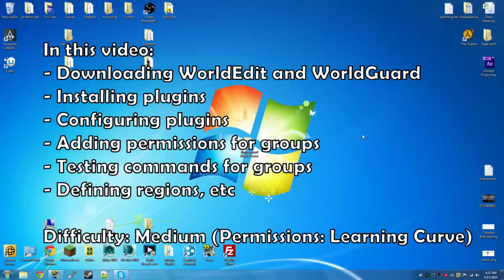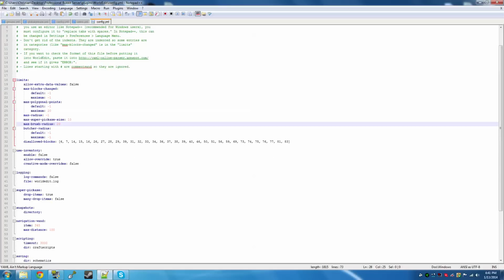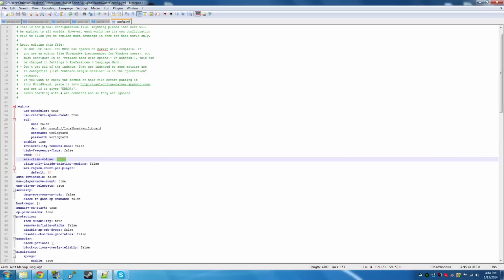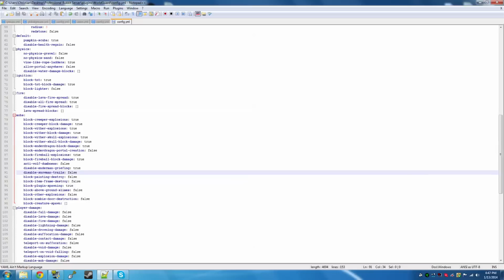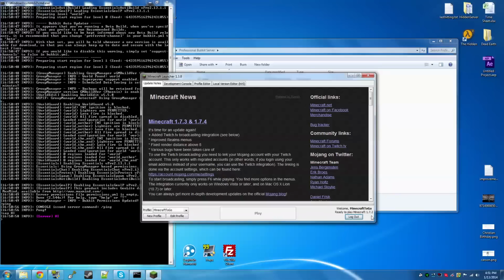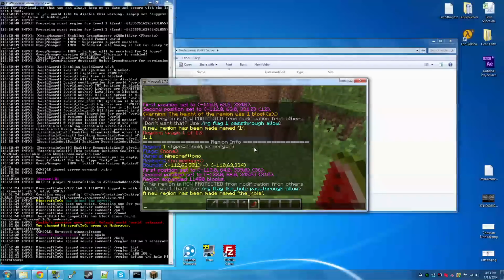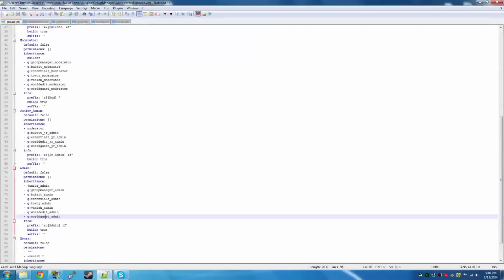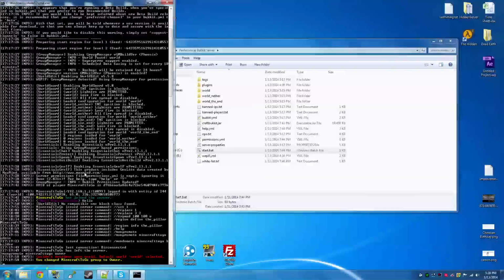Make a Professional Minecraft Server - WorldEdit and WorldGuard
Part 2 of How to Make a Professional Server in Minecraft.